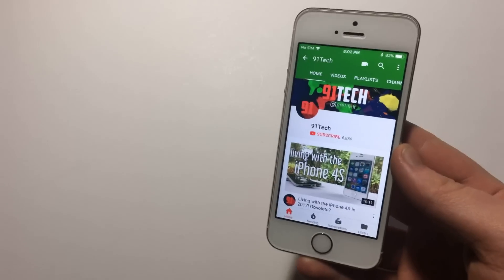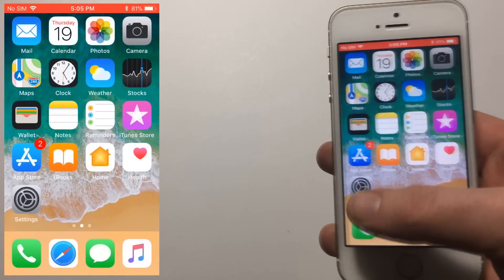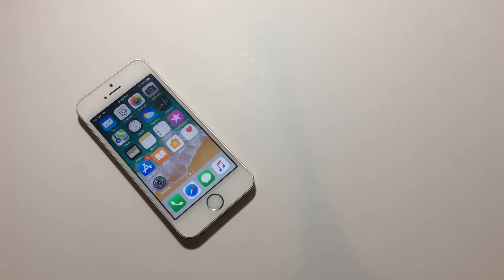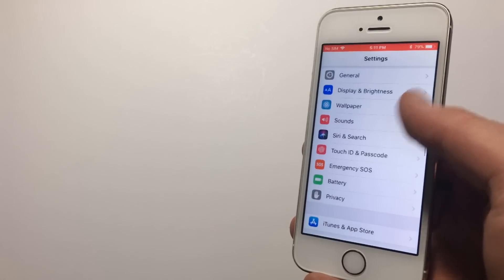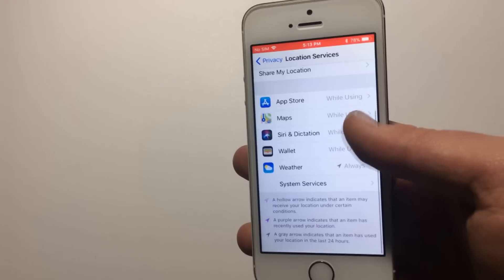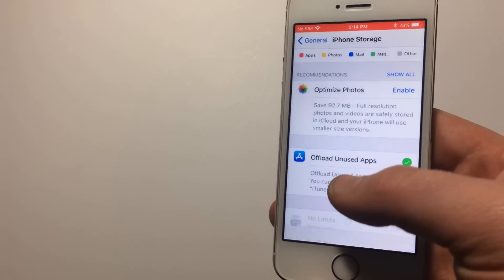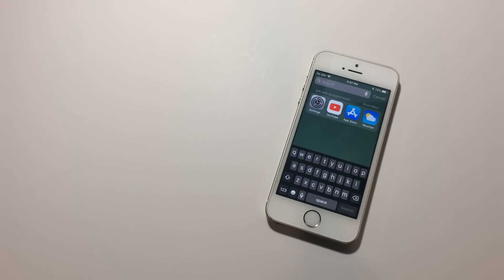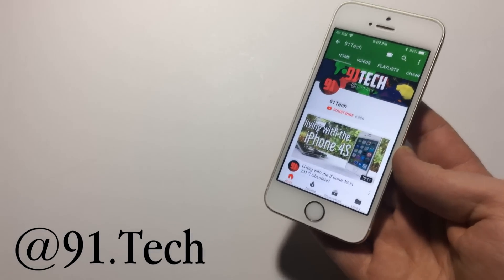How to speed up iOS 11! (iPhone, iPad & iPod!)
iOS 11 is much slower than iOS 10 on many Apple devices, and this video will show you a few tips on how you can speed it up!